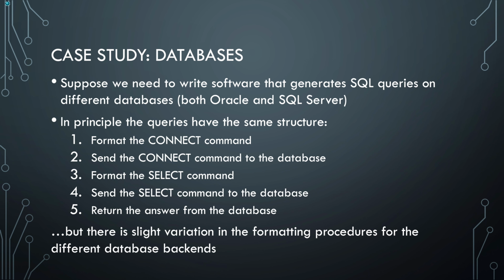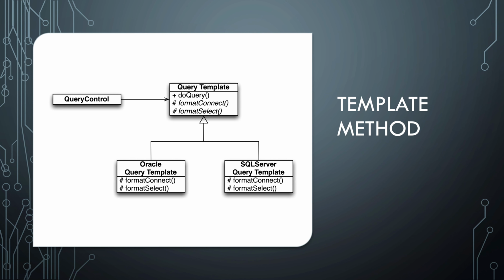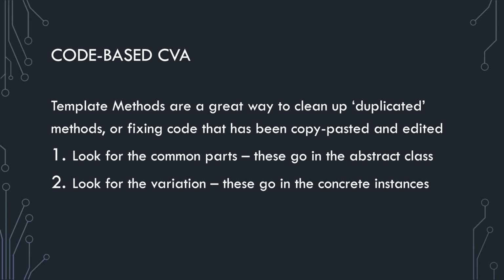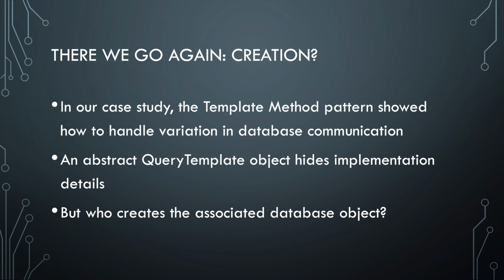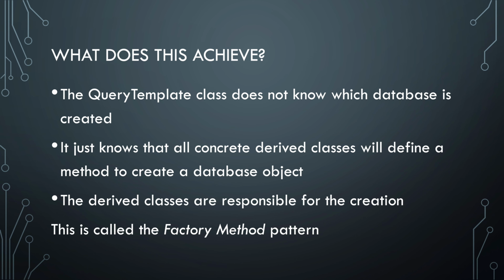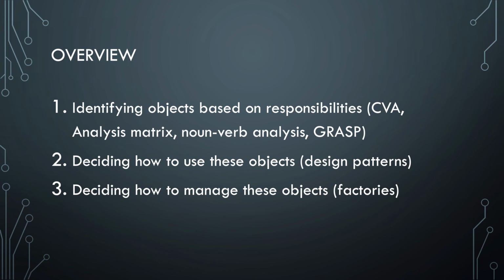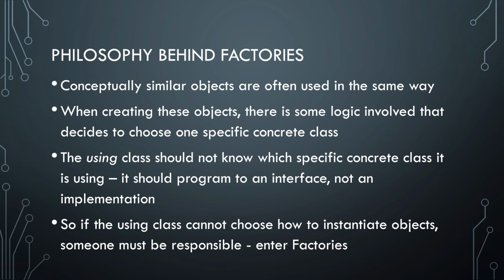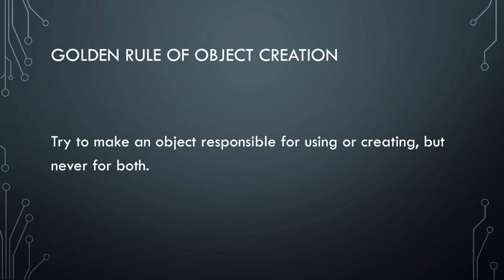803 - Creation II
The two final patterns in this course: template method and factory method.